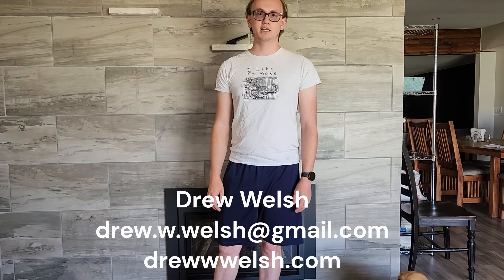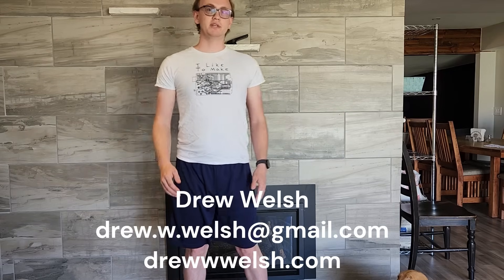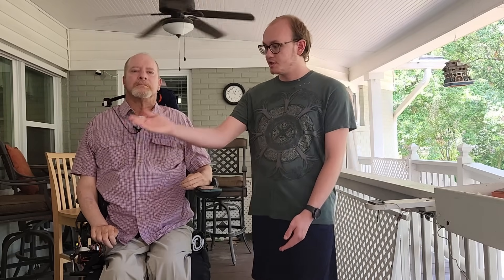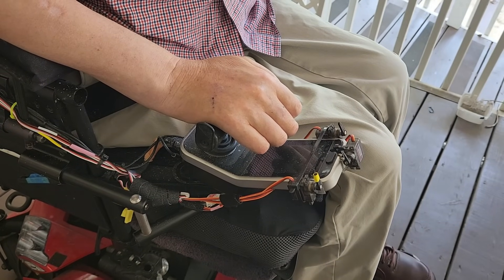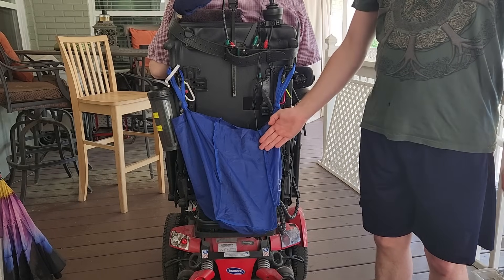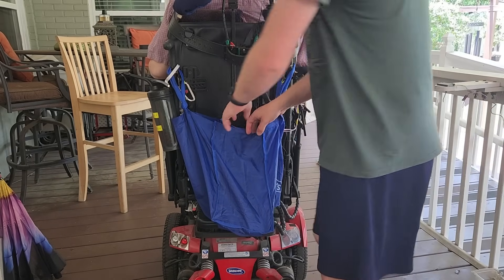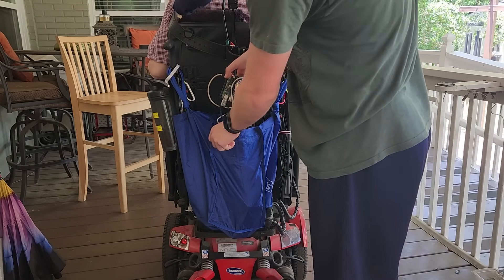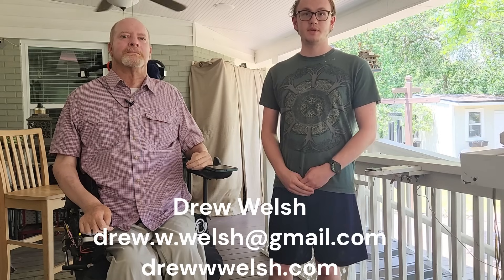Engineering Solutions for Disability: Robotic Wheelchair Success Story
This video demonstrates the power of robotic assistive technology in improving the lives of individuals with disabilities.  Witness the capabilities of a custom-built, voice-controlled wheelchair designed to meet the specific needs of Bernie.

As a freelance robotics engineer, I'm passionate about harnessing cutting-edge technology to create assistive devices that enhance mobility, independence, and quality of life. Whether it's a wheelchair, prosthetic, or other specialized device, I am dedicated to finding solutions that empower individuals to overcome challenges and achieve their goals.

I offer personalized consultations, worldwide travel for installation and adjustments, and ongoing support to ensure your device meets your evolving needs